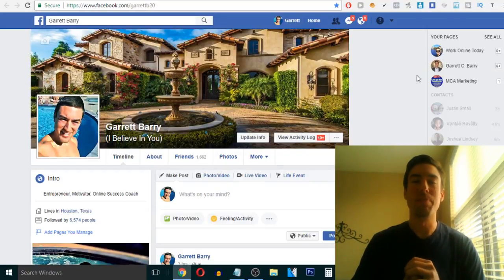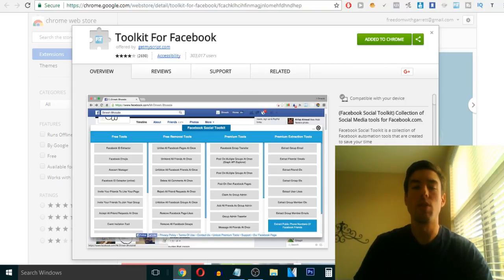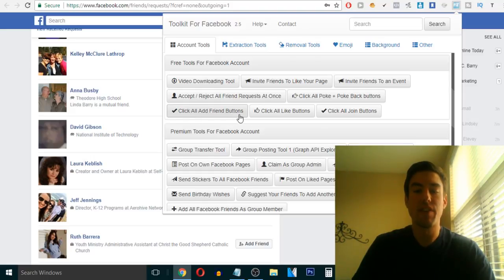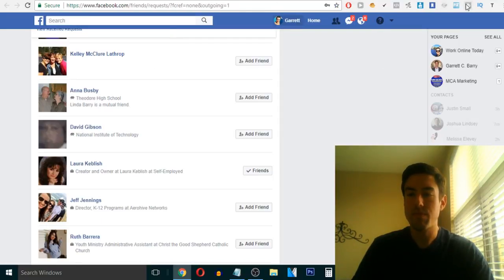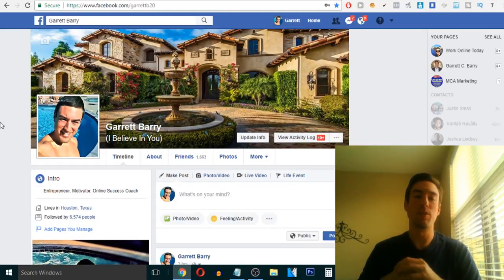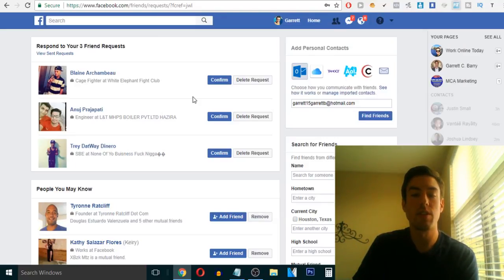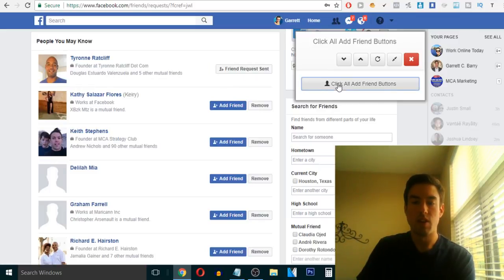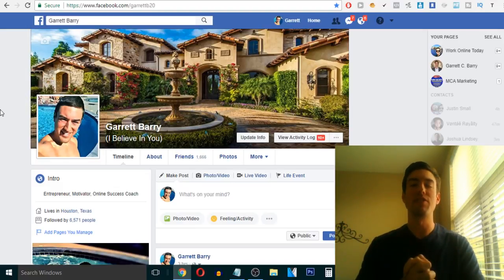Automate Your Facebook Marketing With This FREE Tool l Garrett Barry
In this video I reveal a FREE Google Chrome Plugin that allows you to automate TONS of tedious tasks when marketing on Facebook.

► Wanna learn how to make $10,000-$30,000 per month? Get my FREE 5 part training series

► Or just need an extra $500-$1000 a week?

▼ Follow Garrett And Get The Latest Tips Here ▼